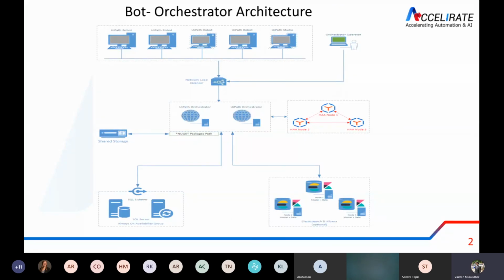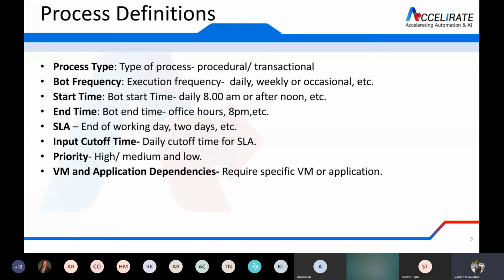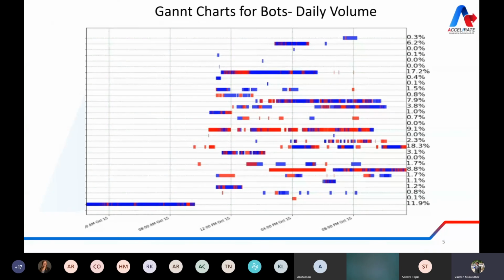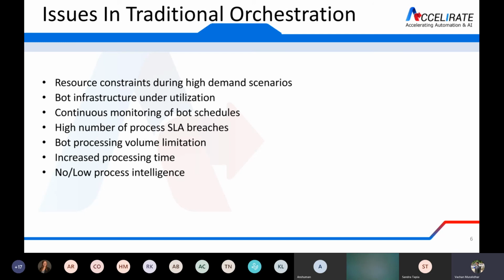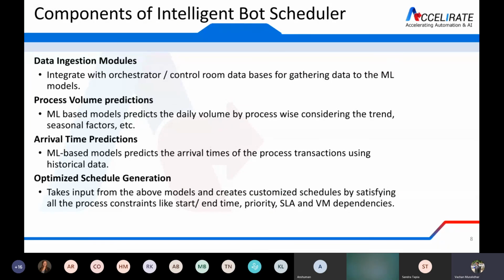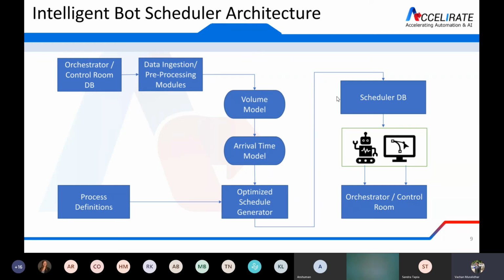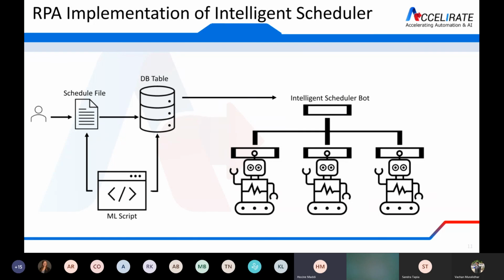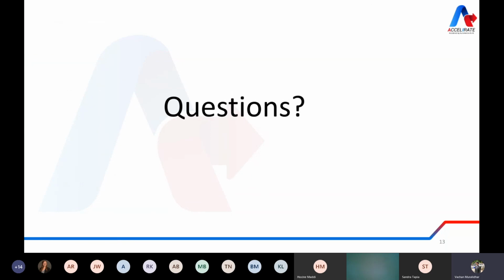Workshop Series Lesson 11: Intelligent Bot Scheduler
Lesson 11: Intelligent Bot Scheduler
Speakers: Vachan Muralidhar, Hocine Maddi